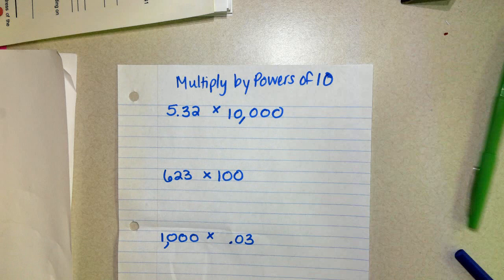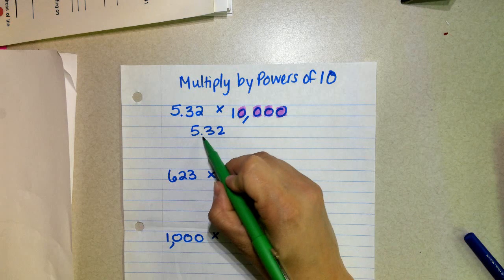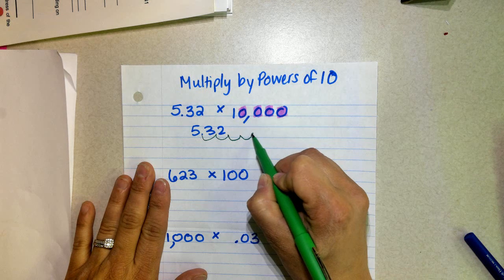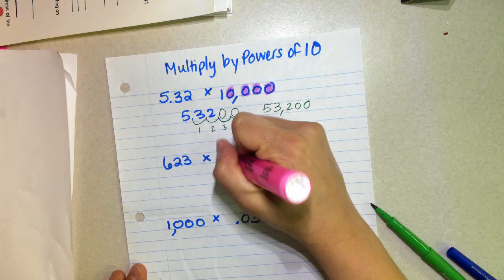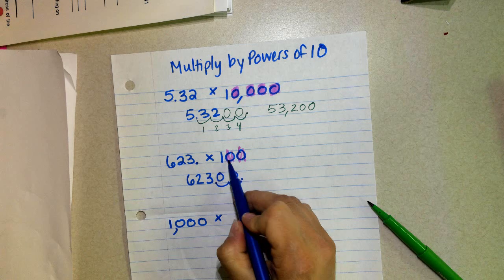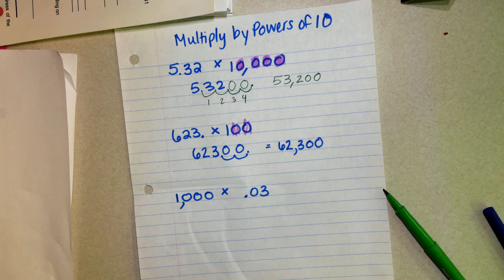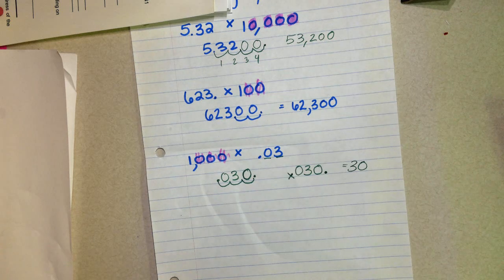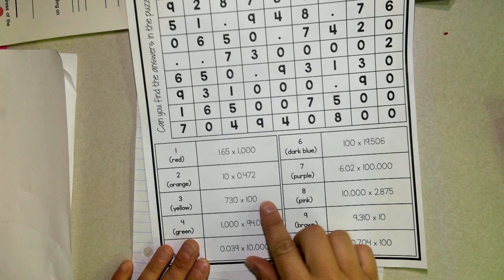Puzzle 2: Multiply by Powers of 10